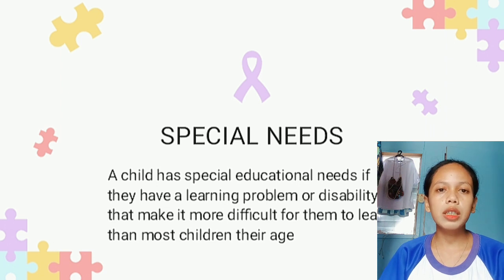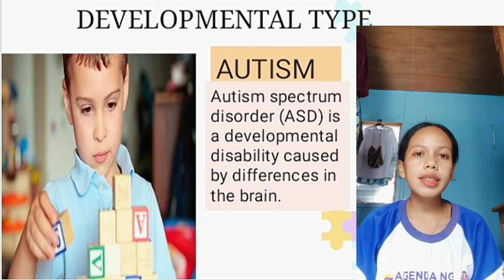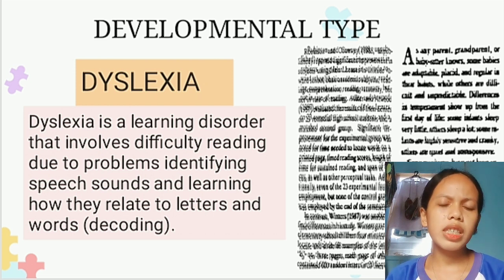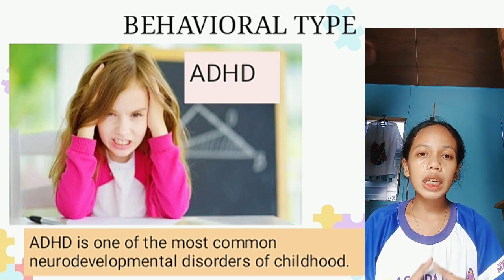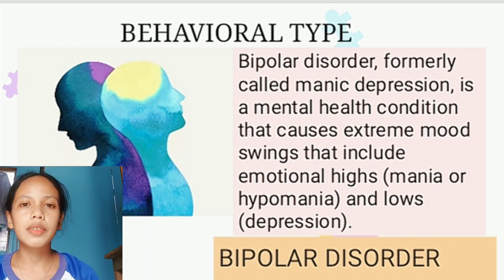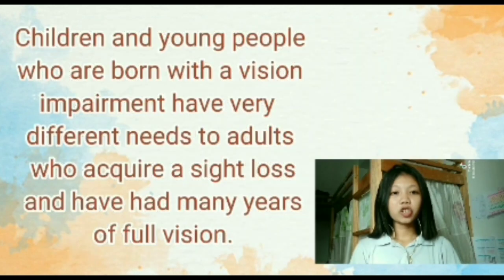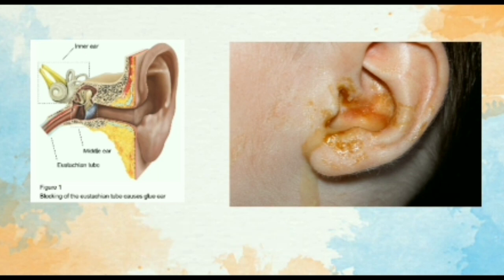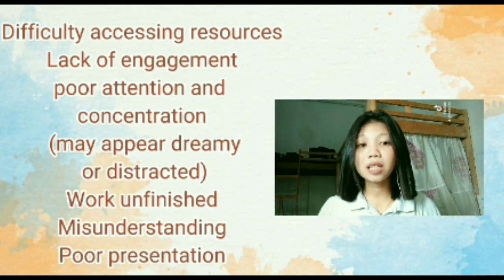SNed 1: FOUNDATION OF SPECIAL AND INCLUSIVE EDUCATION (for educational purposes only)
Who's children with special needs?